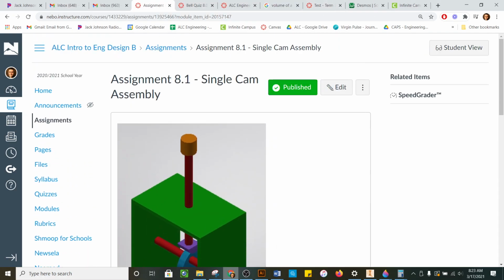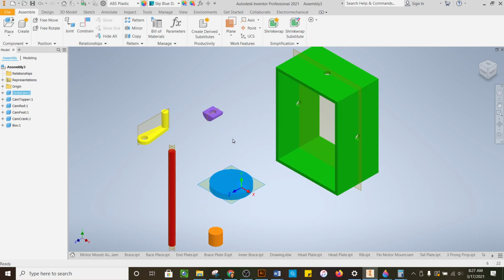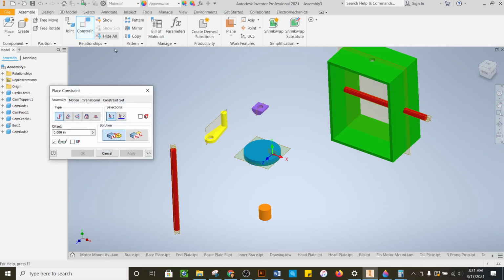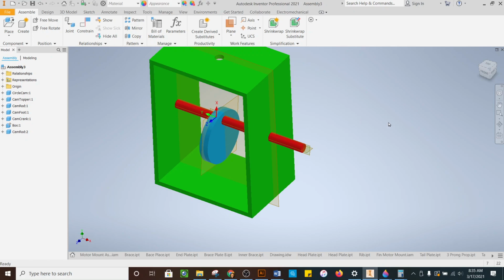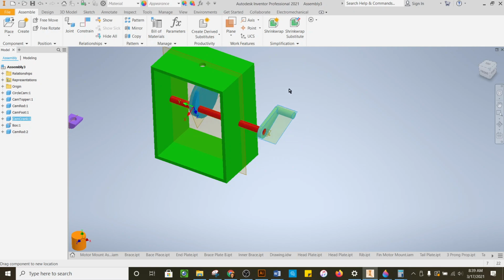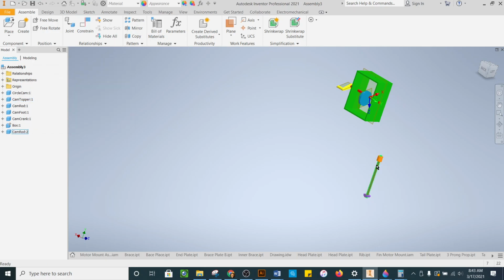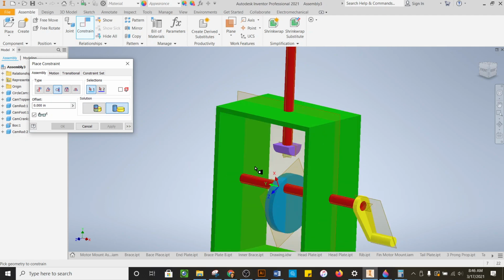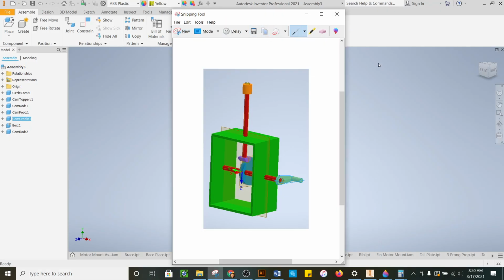Single Cam Tutorial Video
How to create a single cam assembly using Inventor.